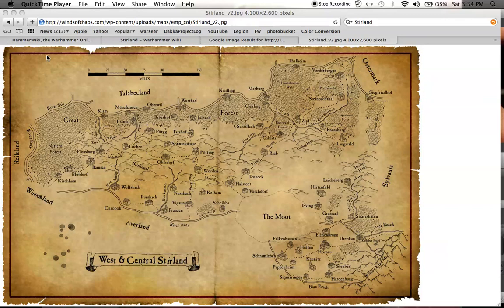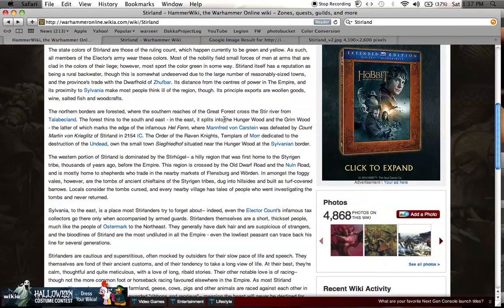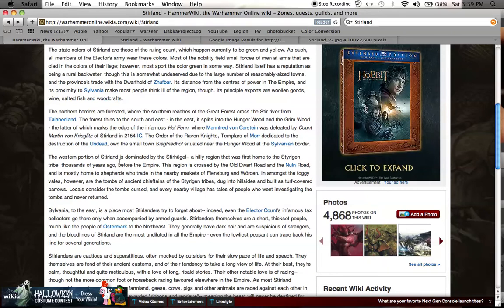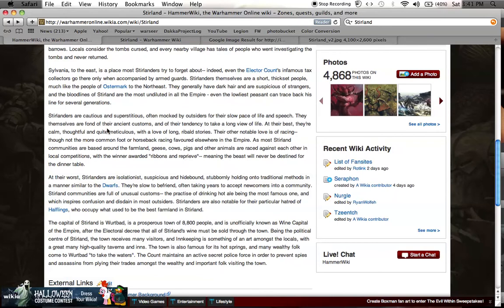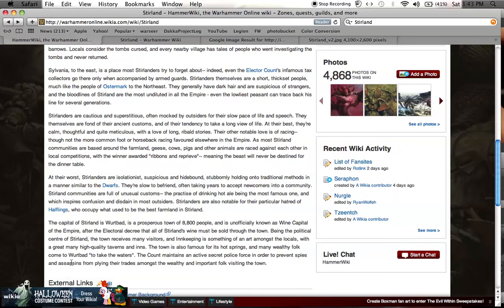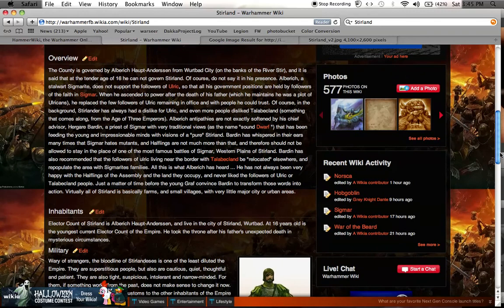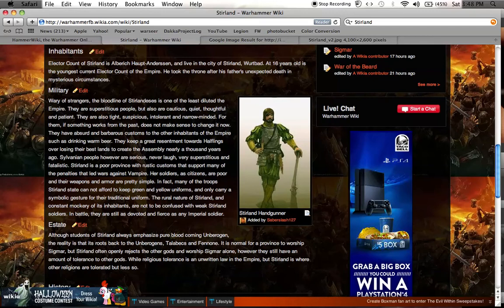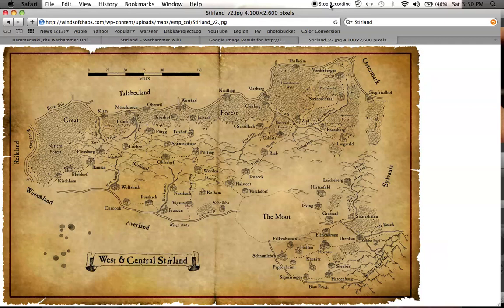Fluff Hunters - The Grand County of Stirland